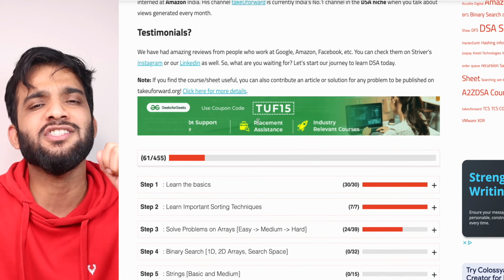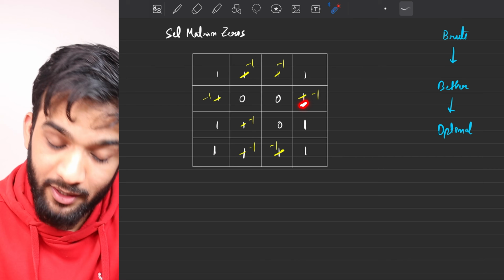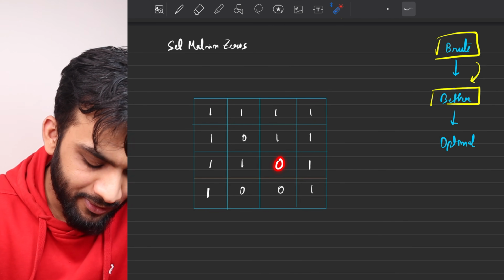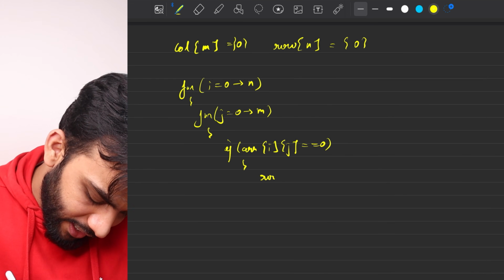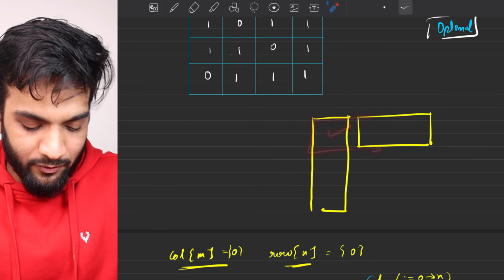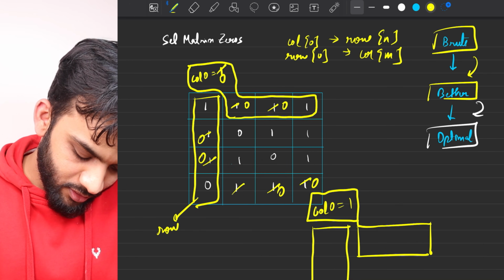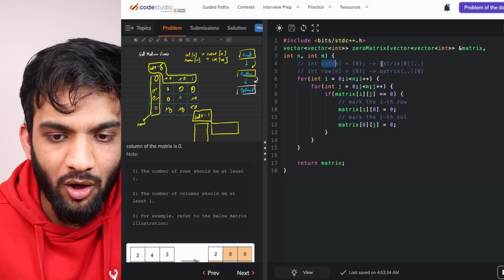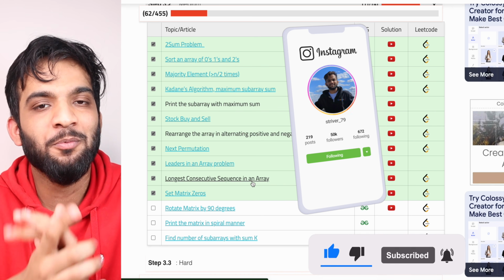Set Matrix Zeroes | O(1) Space Approach | Brute - Better - Optimal